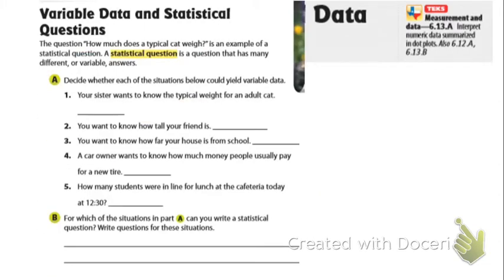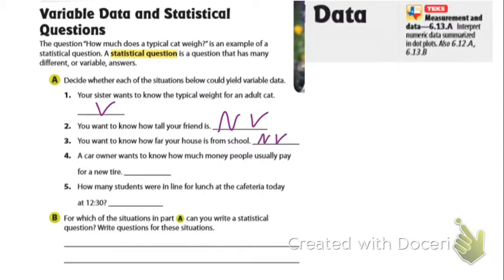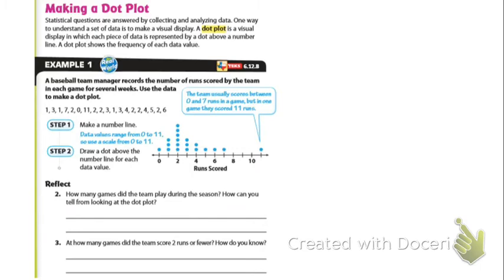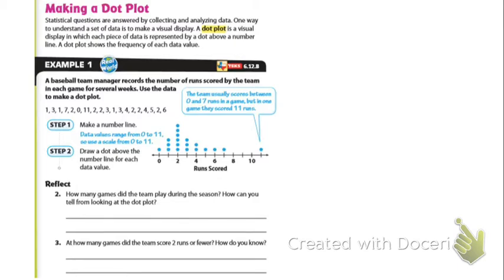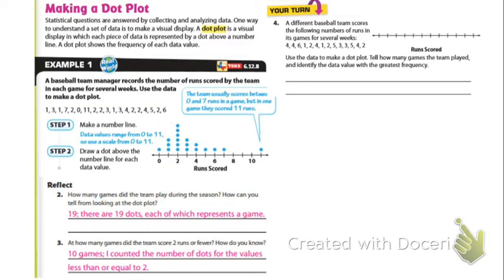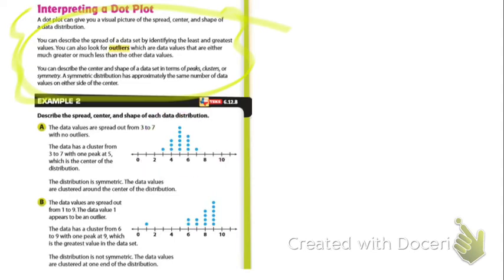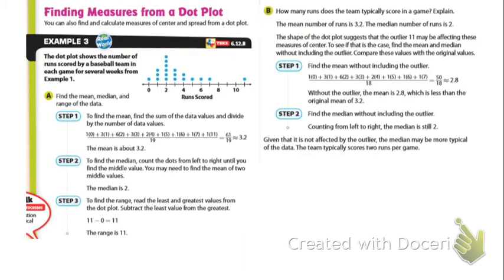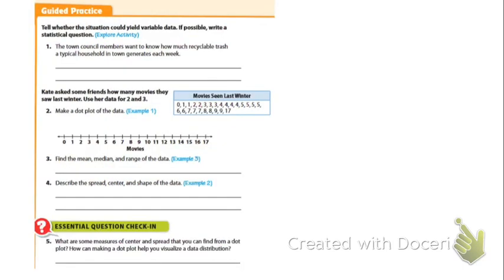Lesson 17.3 Dot Plots